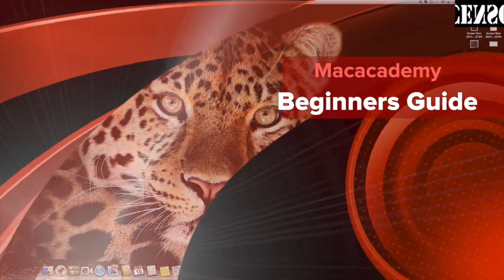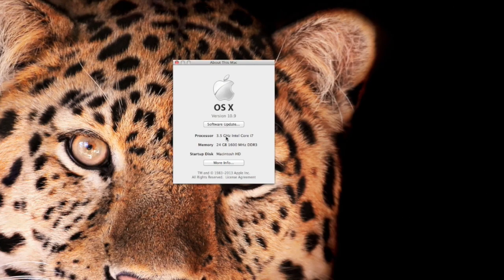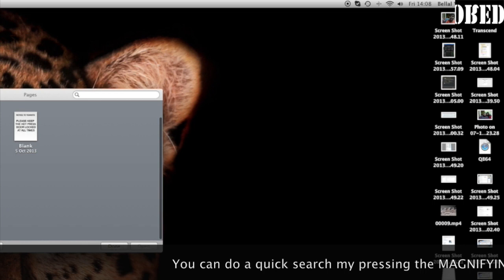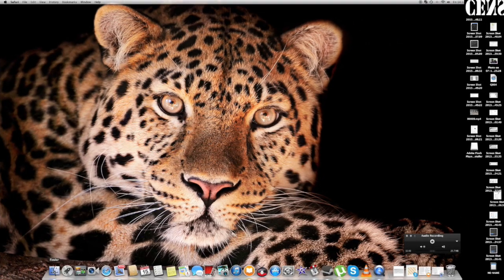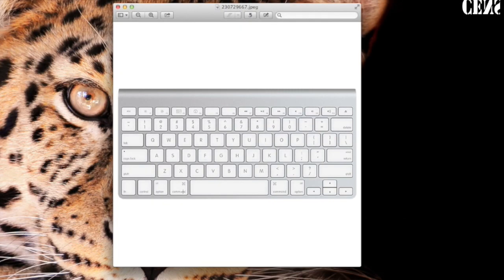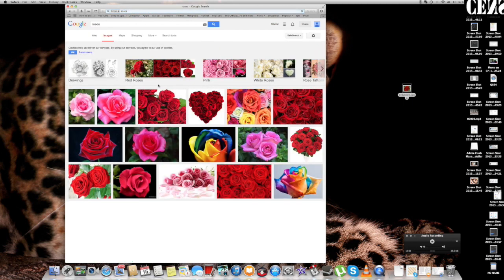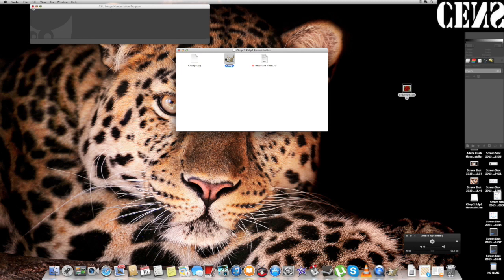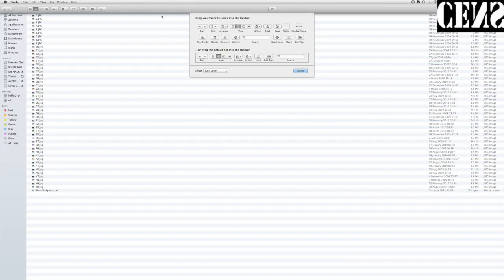Mac for Beginners Tutorial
Beginners guide to Mac

This is a great starting guide for Windows users, those who have just booted up their new Mac or those who are curious.

Episode 1!

A BEGINNERS GUIDE TO HOW TO USE A MAC
Macbook pro. Macbook Air, iMac - any Apple computer.

Ideal to new computer users or those familiar with Windows

Topics

1  Mouse Trackpad settings how to access adjust
2  Open Closing Minimizing Windows on a Mac
3  Your Mac computer information Apple icon (Top left)
4  Your operating system and software updates
5  How to use the mac app store
6  Upgrading RAM
7  Spotlight - search bar (Magnifying Glass icon)
8  iWork's for free *any new Mac purchases after 22 Oct 2013
9  Your computer - processor, memory serial no etc.
10 Support from Apple, Warranty
11 Your Hard drive, Plugged in Peripherals, unplugging ejecting
12 Finder - browse Folders, Structure of Folders, Navigation
13 Screenshot your whole page, Screenshot just a part
14 Menu navigation in your program
15 Dragging and dropping easily, in app (Pages) and Online
16 Accessing your email account, getting new mail
17 Downloading accessing and Installing programs from other sites
18 How to view pictures in slideshow mode
19 Customising Tool bar
20 Printer and driver support

links:
Get iWorks FREE (Pages Numbers Keynotes) if you bought Mac after
22 October

Creating Apple id  select your country first

Free Downloads from trusted site

Your warranty   Enter your serial number (Apple Icon then About This Mac)

Printer Driver